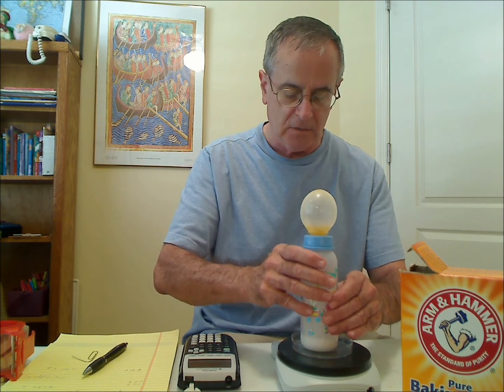Is Mass Conserved During a Chemical Reaction?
A simple demonstration using a baby bottle shows that mass is conserved during the reaction of baking soda with vinegar.